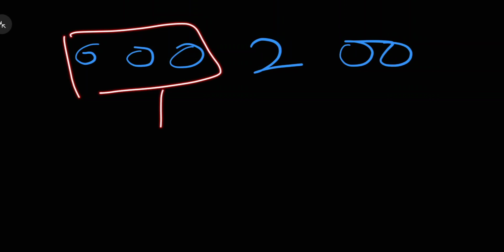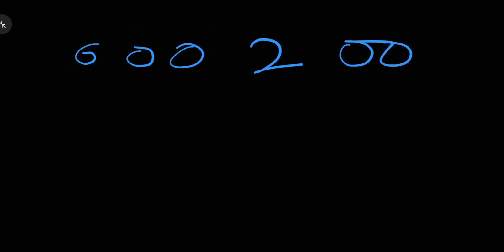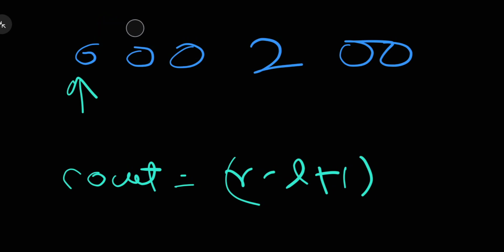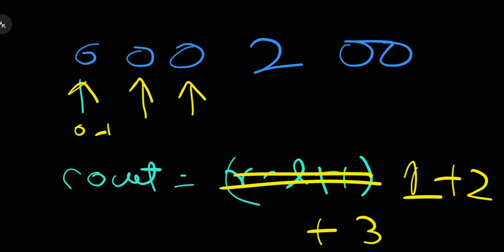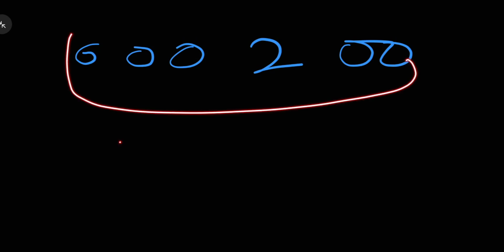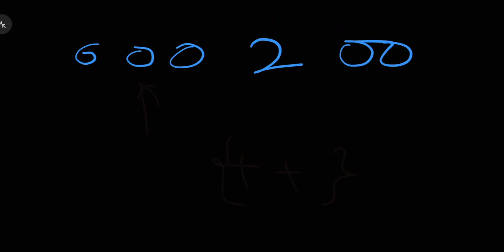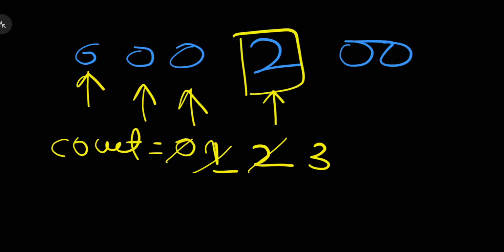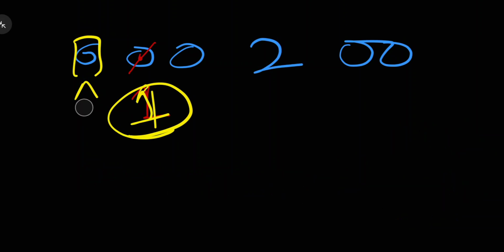2348 ; Number of zero filled subarrays ; Sliding window + Maths